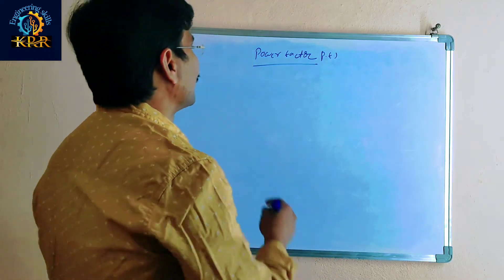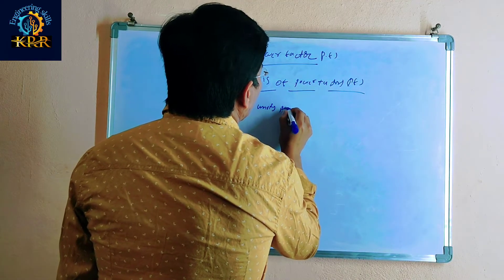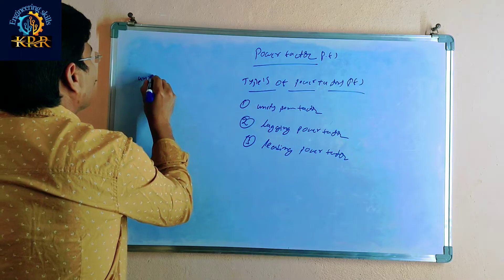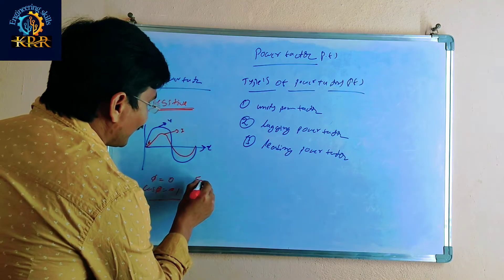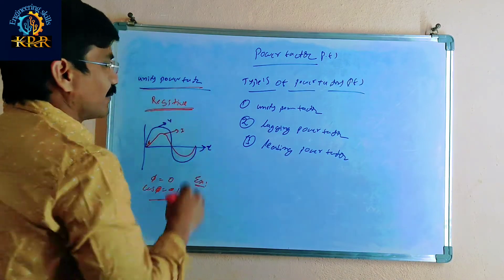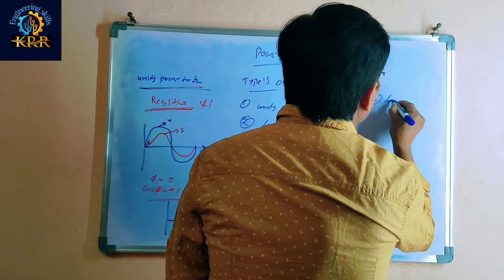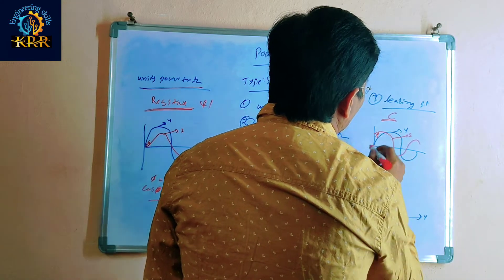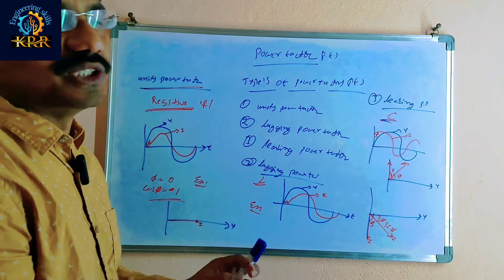Power Factor Unity, Lagging and Leading in English#pf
Here you will get Lectures on Power Factor Unity, Lagging and Leading in English//Power System//Electrical Engineering.